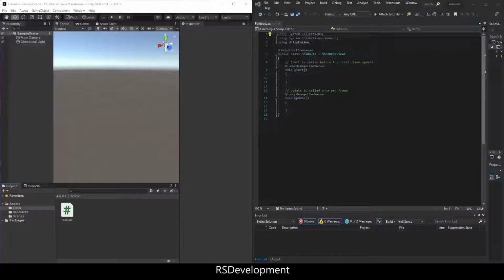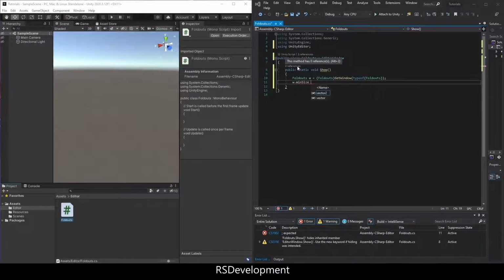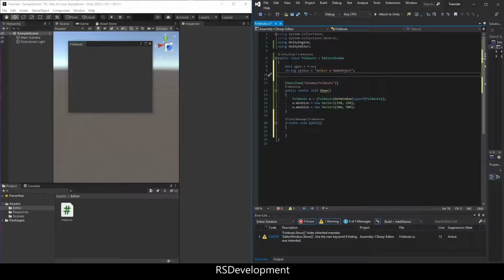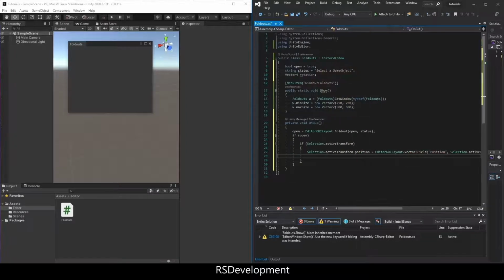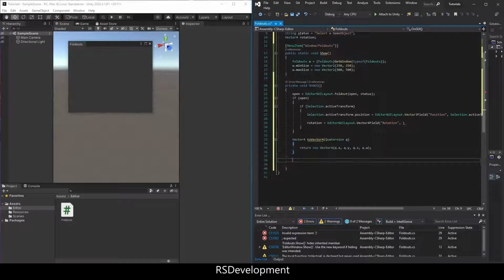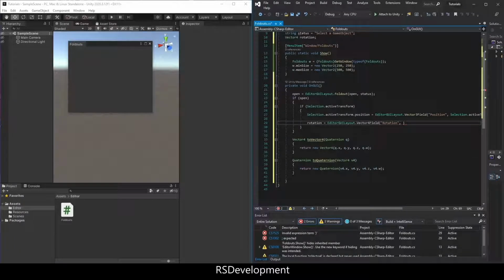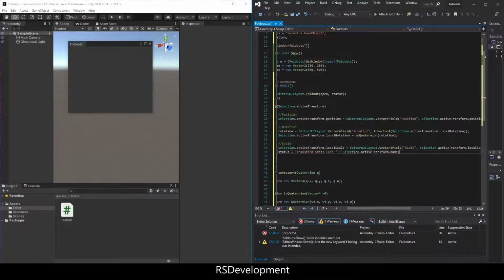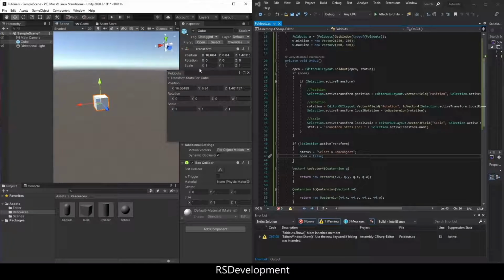Foldouts - Unity EditorWindow Tutorial (Get Transform Position, Rotation, and Scale)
Chapters
00:00 Intro and Setting up Window
01:41 Creating a Foldout in the EditorWindow
07:01 Demonstrating the Foldout

This tutorial demonstrates the usage of Foldouts in a custom Unity EditorWindow with the goal of showing a selected objects transform properties (Position, Rotation, and Scale)